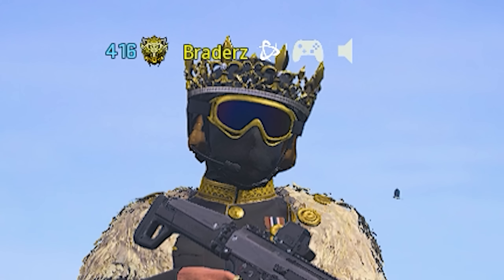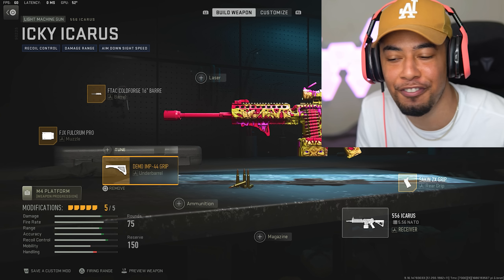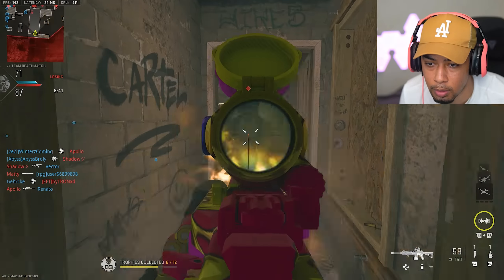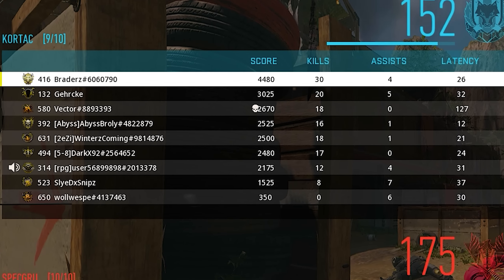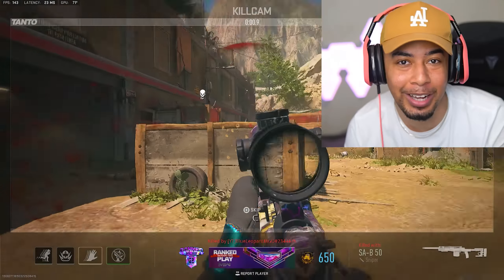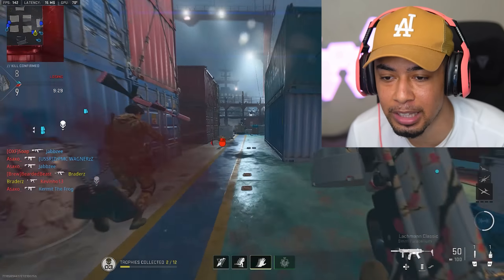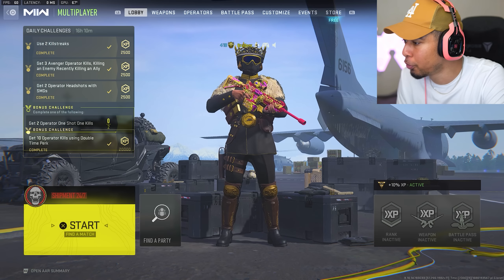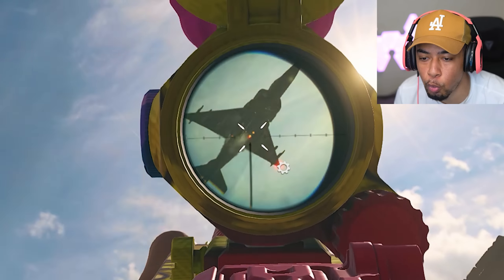You can BUY BOT LOBBIES in MW2 with cod points now..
So there has been a theory going around in Call of Duty since Warzone 1 and it is that you're able to BUY easy/low skill lobbies. This theory has resurfaced in Modern Warfare 2 and today I decided to test it.